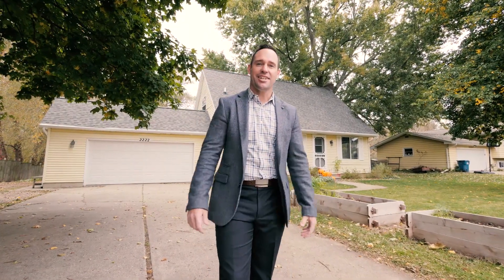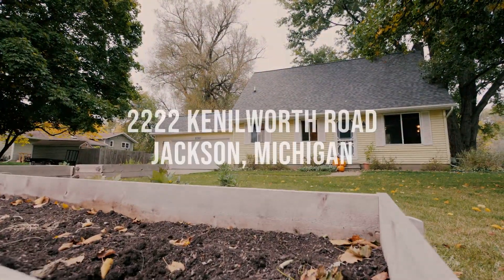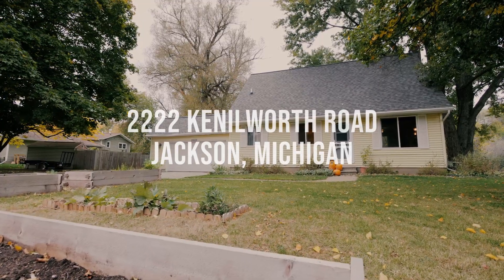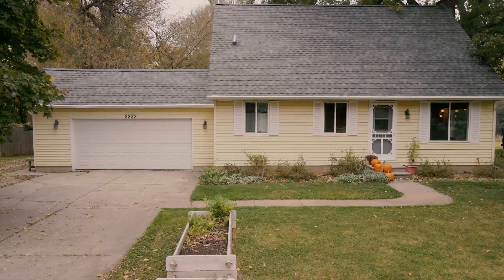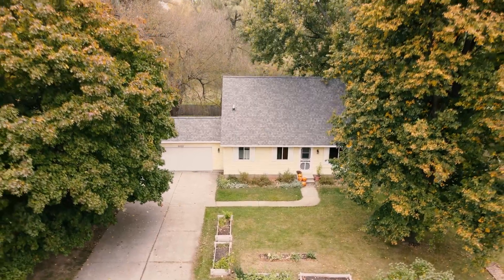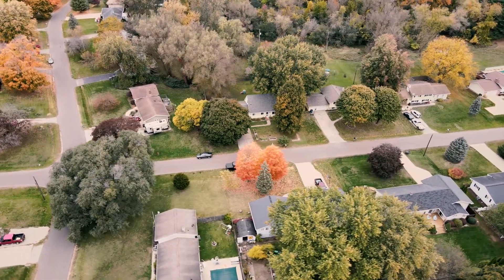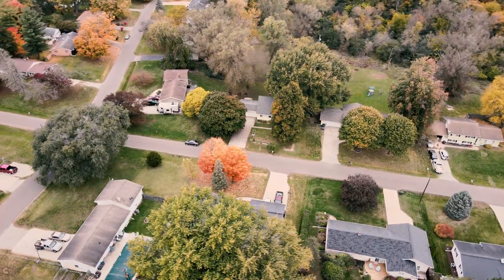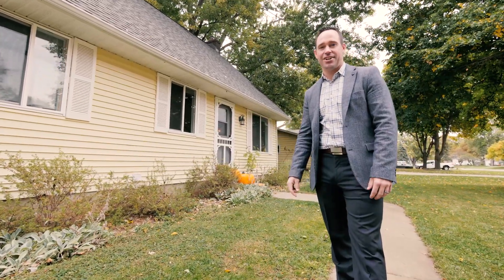Welcome to 2222 KENILWORTH Rd in Jackson - MLS# 202003080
Check out this great Summit Township home and located just a short 4 minute walk from the Falling Waters Trail! This Cape Cod style home has 4 bedrooms, 2.5 bathrooms, open concept floorplan and over 2,200 finished sq ft of living space! The newly refinished walkout basement includes additional living space, cute wet bar, 4th bedroom/office space, 1/2 bath and storage! Home also includes, a newer roof, brand new deck, large back yard, stainless appliances and 2 fireplaces!